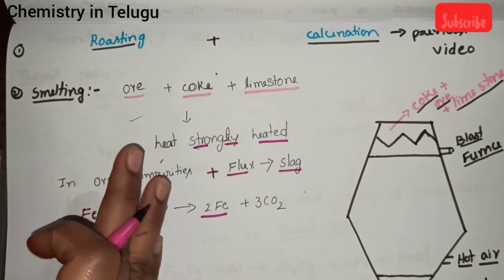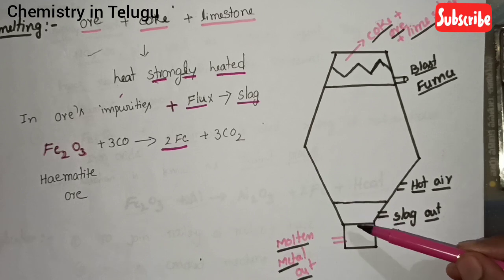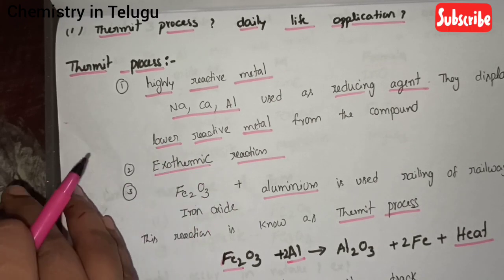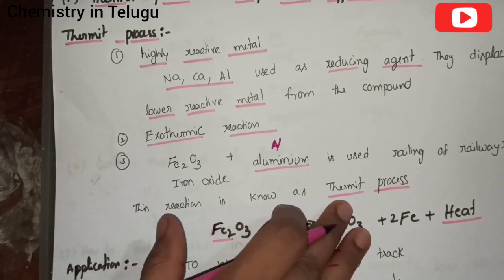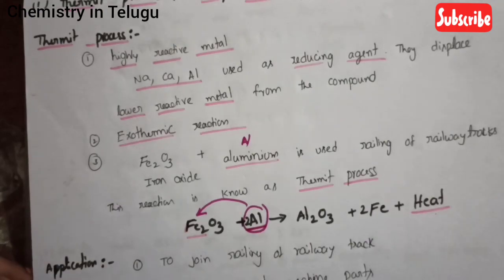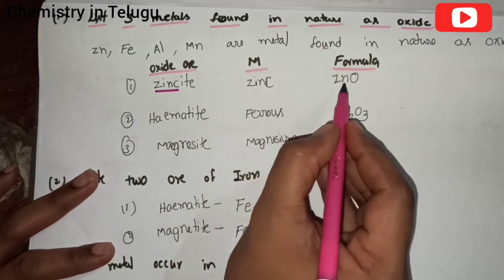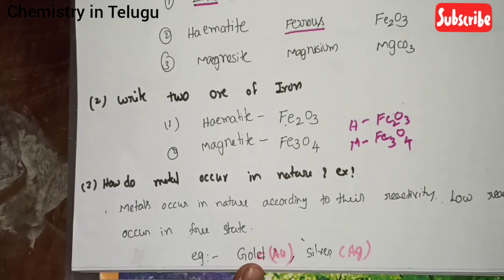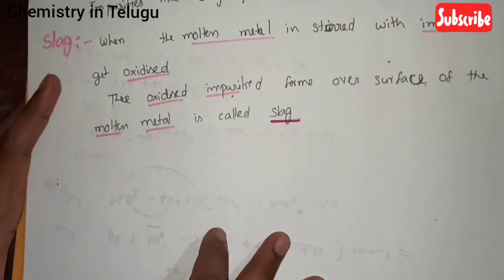Class 10//(part-2)Principal of Metallurgy//smelting process,Thermit process explanation in Telugu